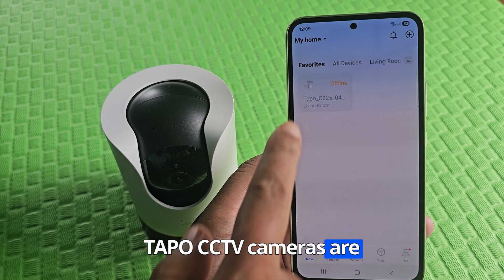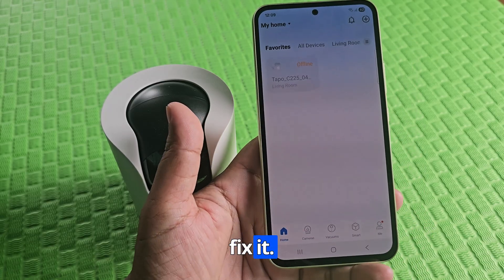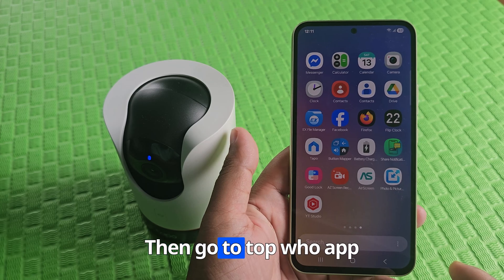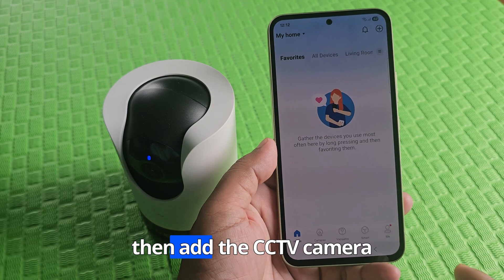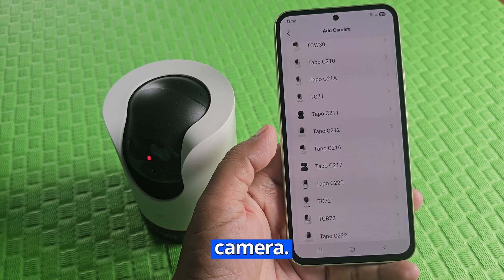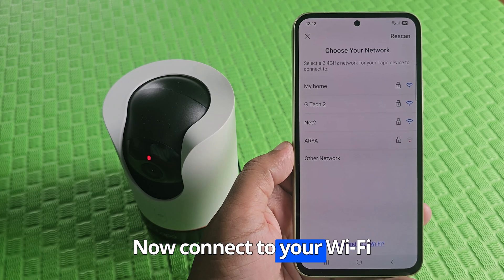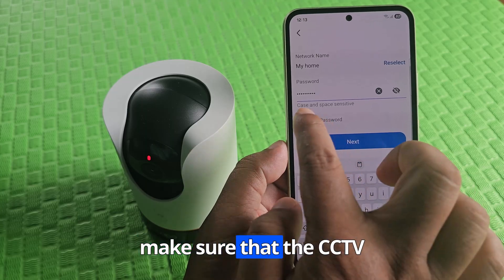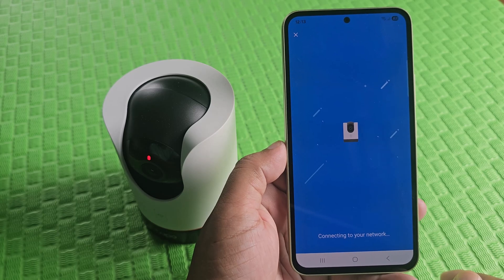Fix Tapo camera showing offline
Tapo camera offline after update. why is my tapo camera offline when away from home. Tapo camera keeps going offline reddit. tapo c425 offline. tapo c225 keeps going offline